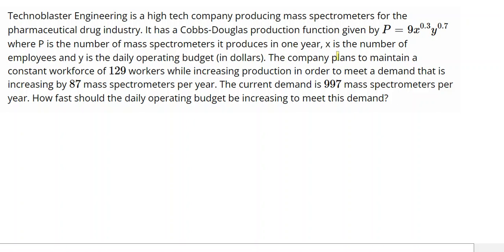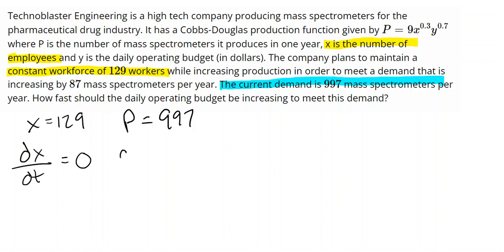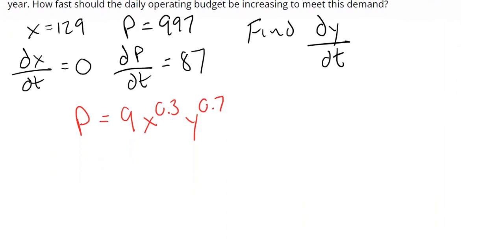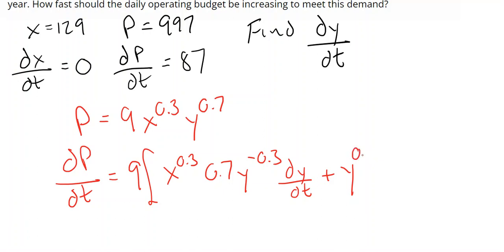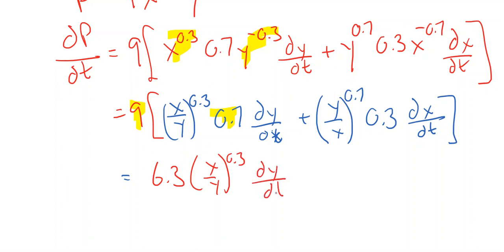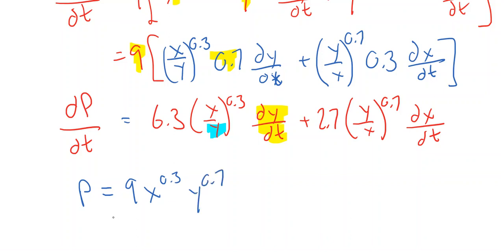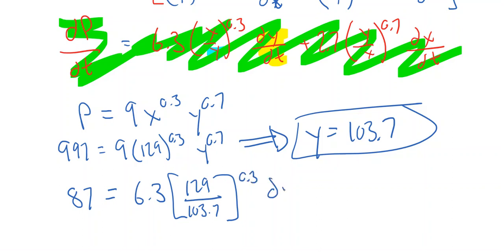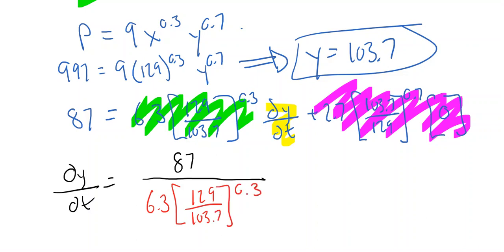Related Rate Problem #5: Cobbs-Douglas Production Function